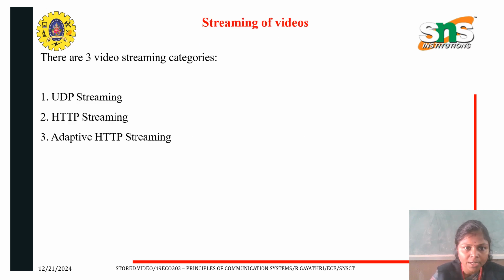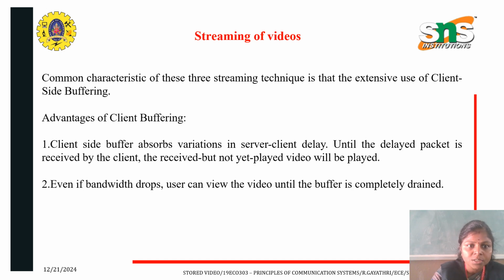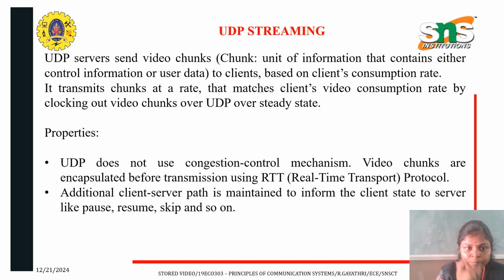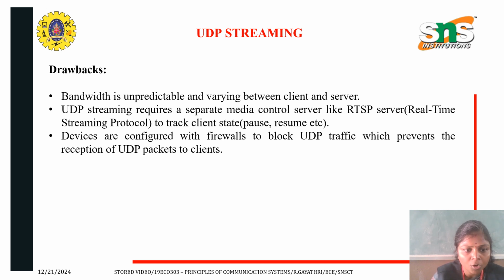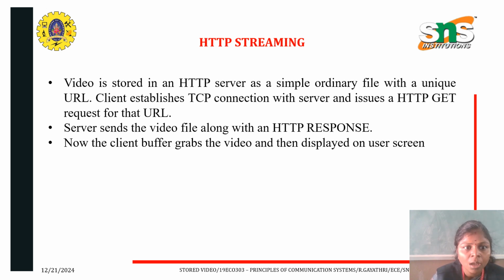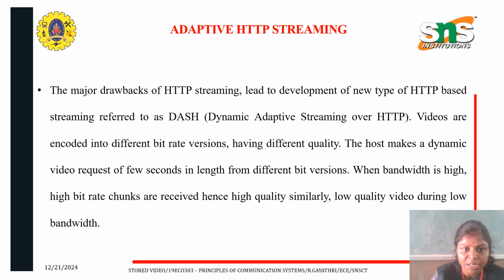STREAMING STORED VIDEO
THIS VIDEO PROVIDES INFORMATION ABOUT STREAMING STORED VIDEO